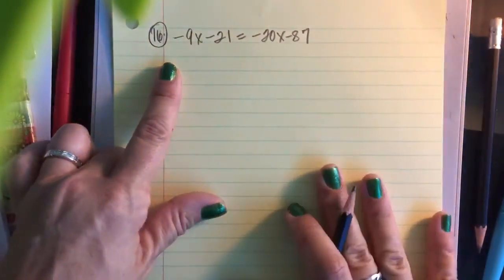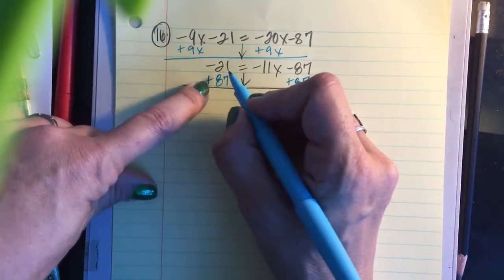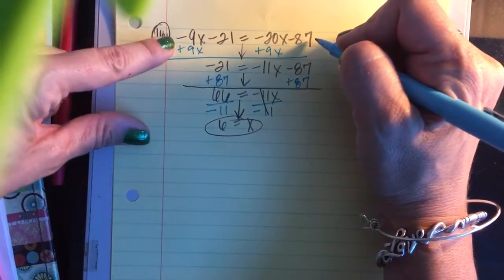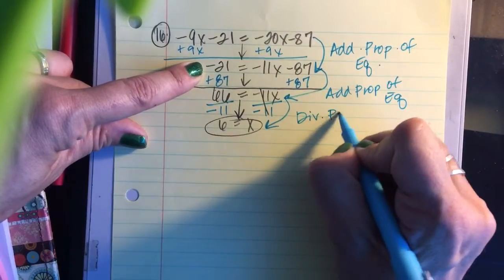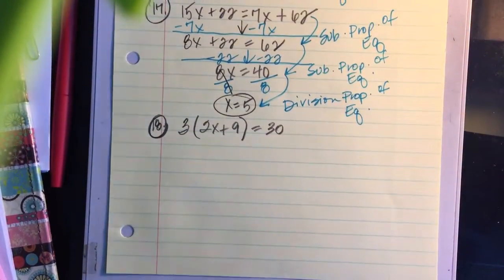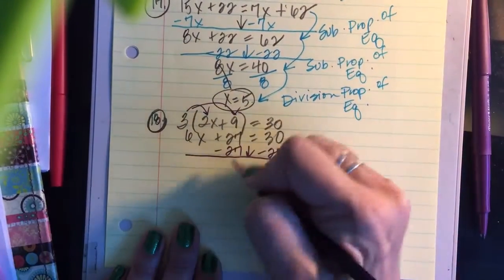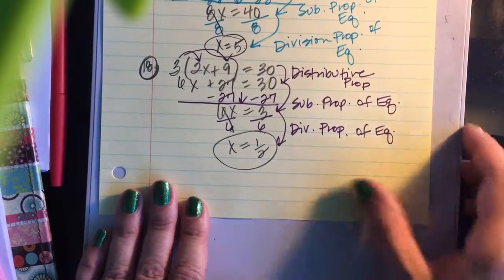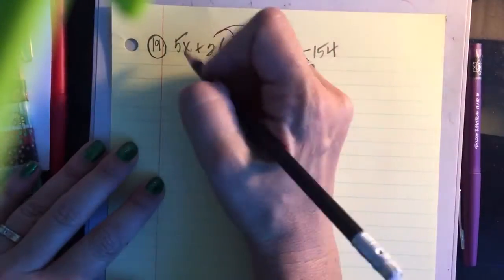Geometry Chapter 2 Review #16-19